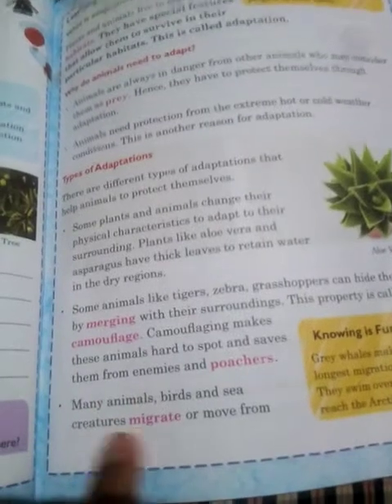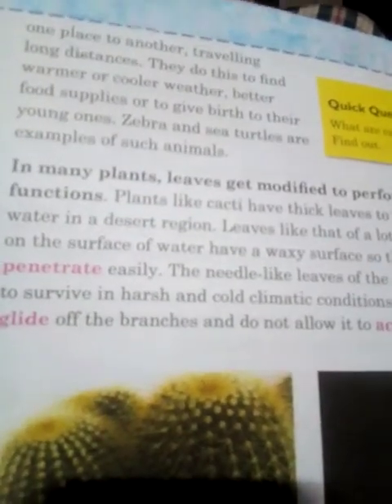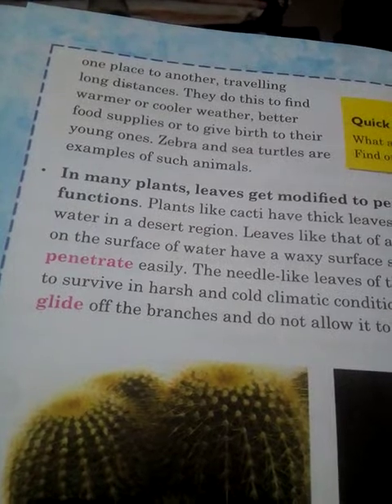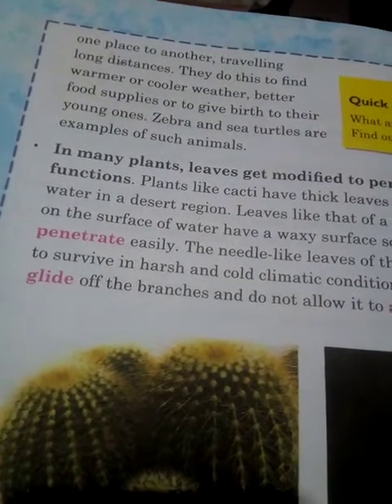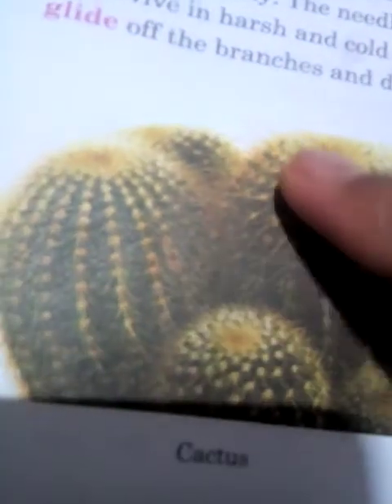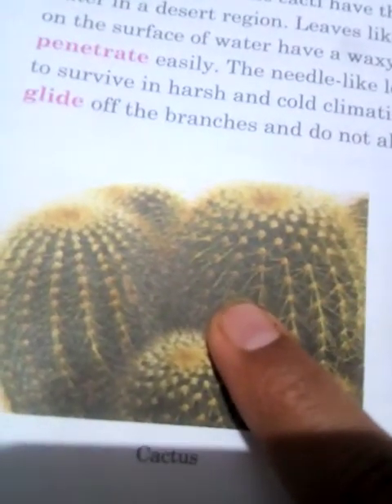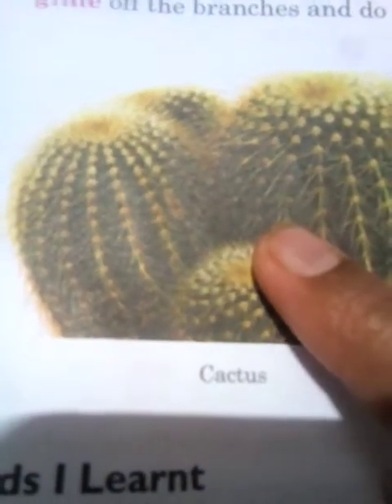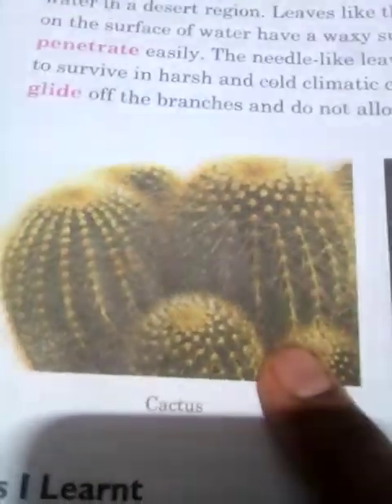Evs class 4 chapter 4 Adaptation in plants and animals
Part 2.2 Types of adaptations